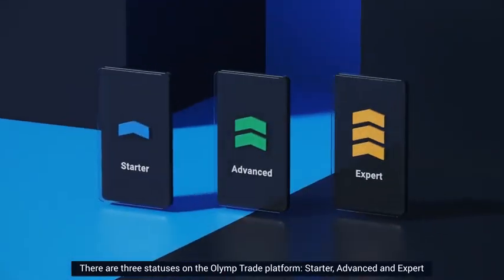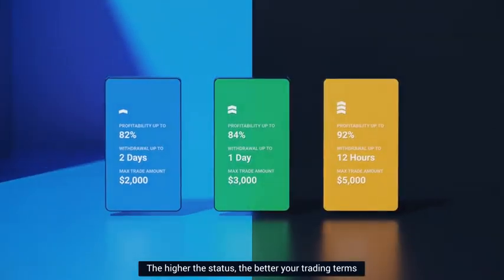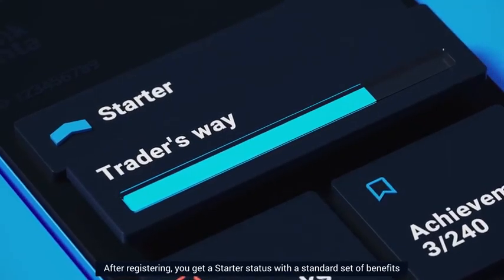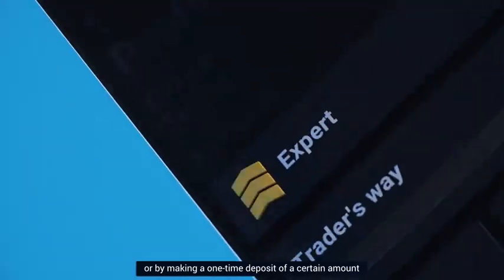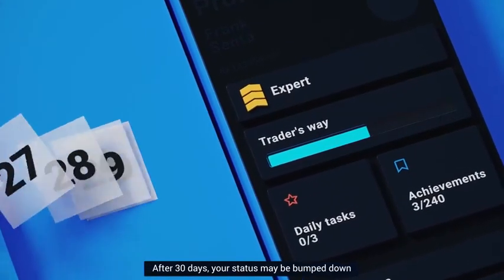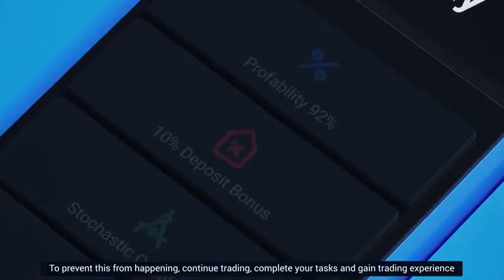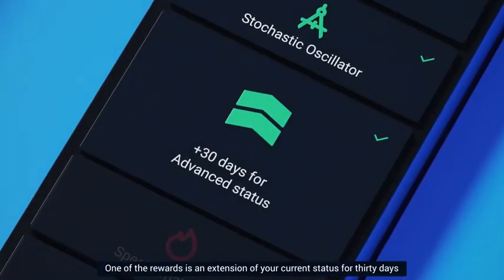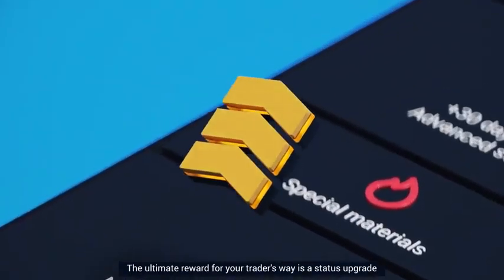أوليمب تريد عالم من الثقة والأمانة في التداول